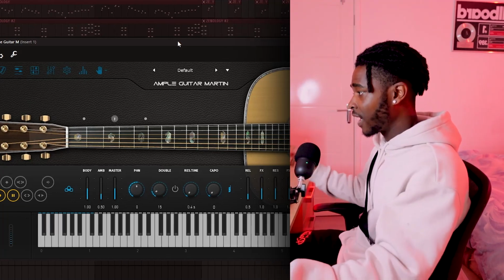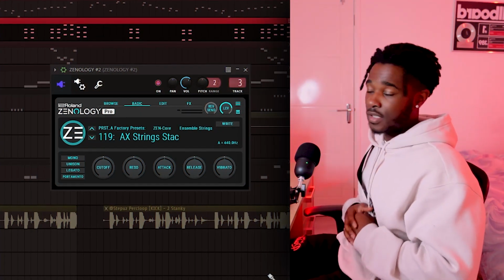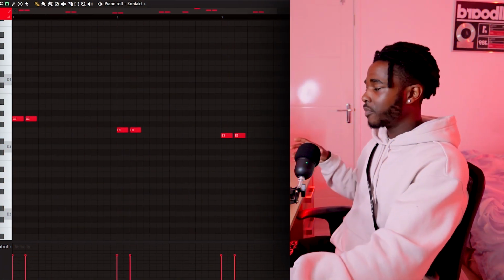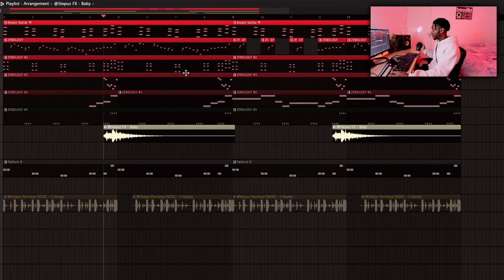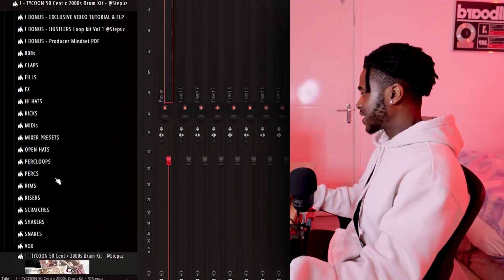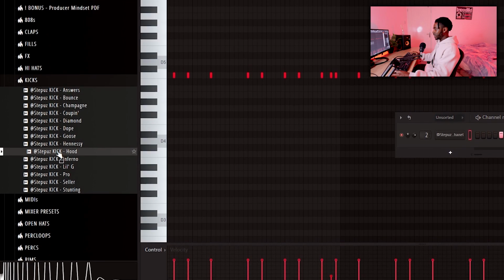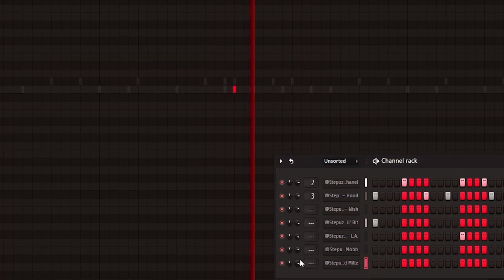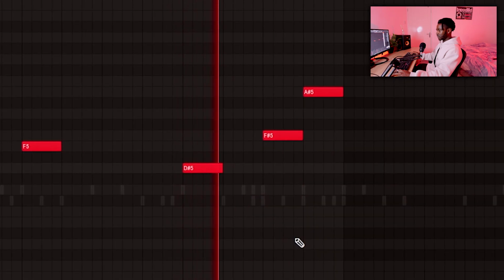How To Make 50 Cent x Digga D x R&B 2000's Melodies in FL Studio